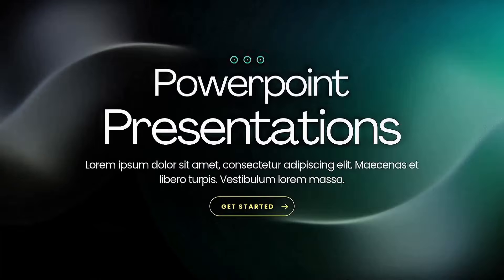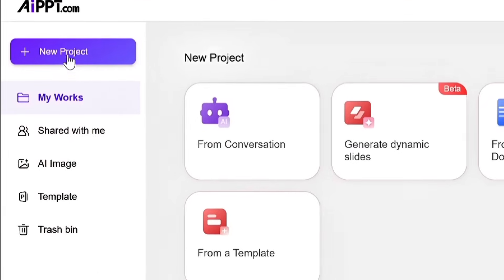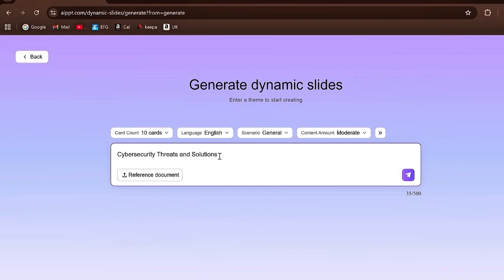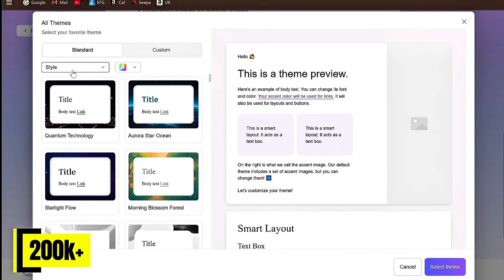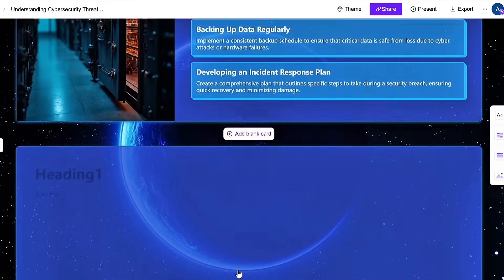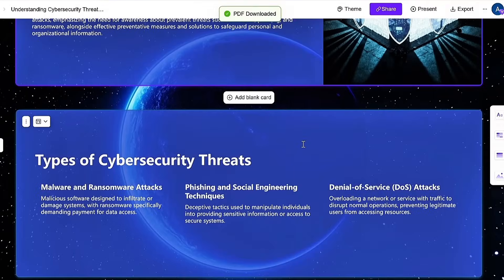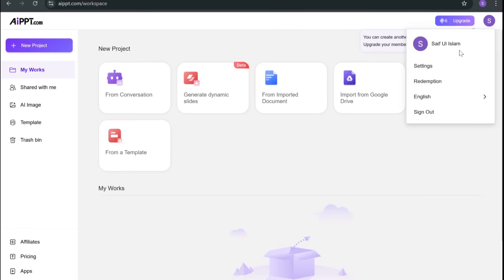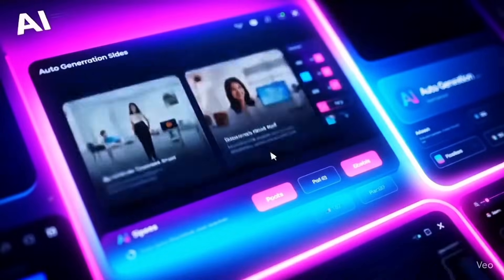The #1 Secret to Making Professional Presentations in Minutes with AiPPT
Get 6 free uses without a credit card to generate a professional PPT in minutes

Imagine preparing a professional presentation in just minutes, not hours! In this video, I’ll show you how to use AiPPT’s Dynamic Slides (Beta Feature) to create advanced, customizable, and professional-level presentations instantly.

With AiPPT.com, you can:
✅ Create presentations from scratch, documents, or links
✅ Use Dynamic Slides to generate full presentations in under a minute
✅ Customize layouts, fonts, colors, and styles
✅ Access over 200,000 templates & themes
✅ Generate high-quality AI images with 7 advanced AI models
✅ Export in PPT, PDF, or PNG formats
✅ Share presentations with just a link

💰 Affordable Pricing:

Lifetime: Plus $27 | Pro $35
Annual: Plus $10.8 | Pro $12
Monthly: Plus $3 | Pro $4

Stop wasting hours making slides manually. Try AiPPT.com today and save time with AI-powered presentations.